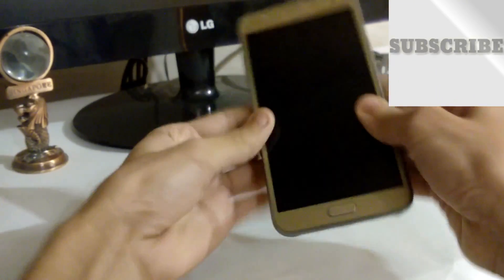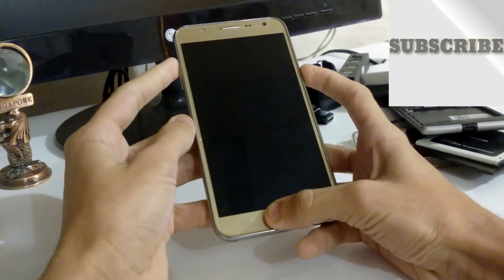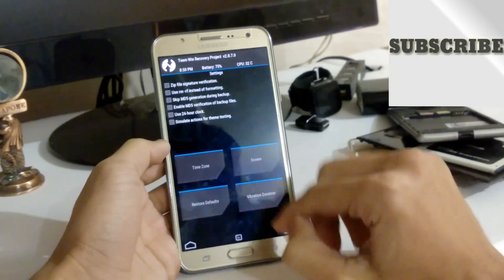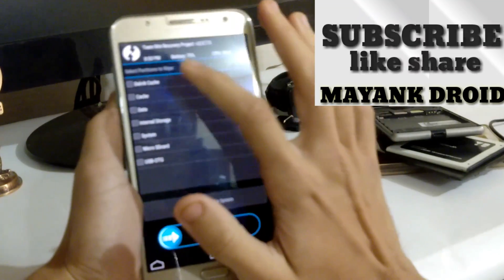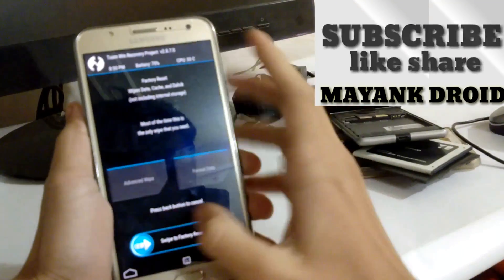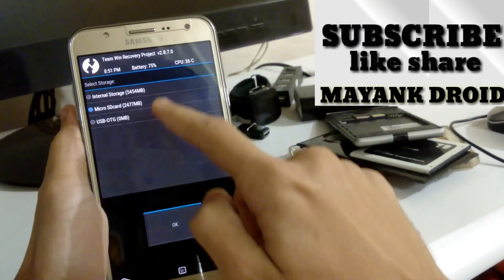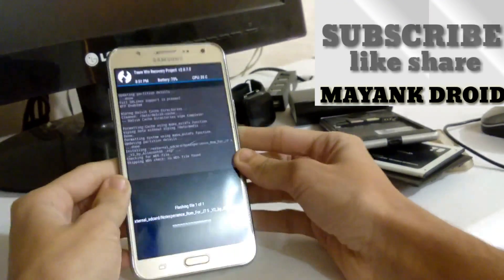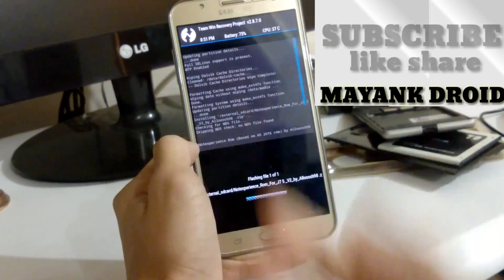(without PC) How to unbrick android phone 📱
Hey guyz this is mayank and welcome to mayank droid

In this video i am going to show you that
How to unbrick your Android phone
So hurry up see full video

If you have any query just